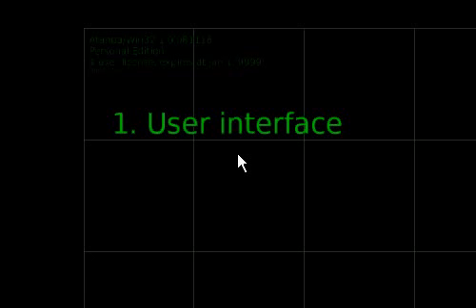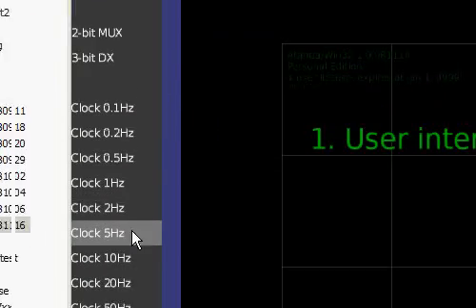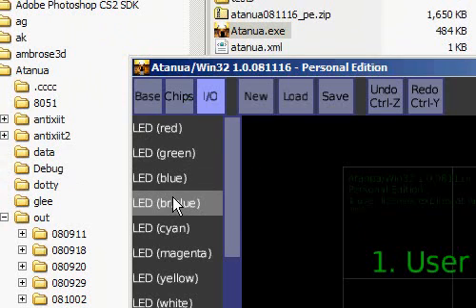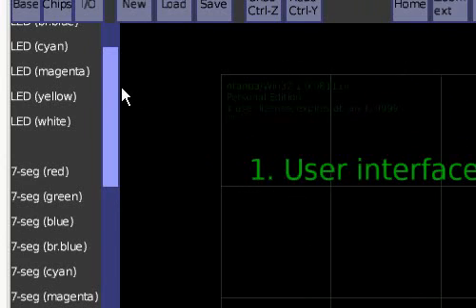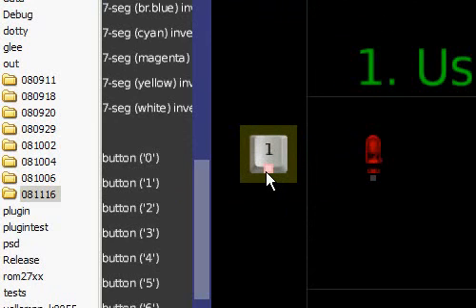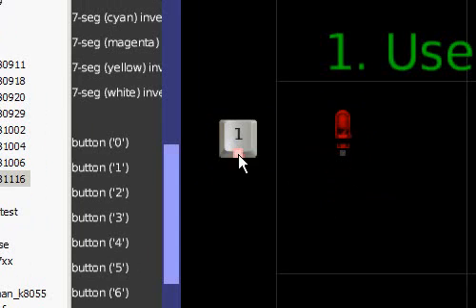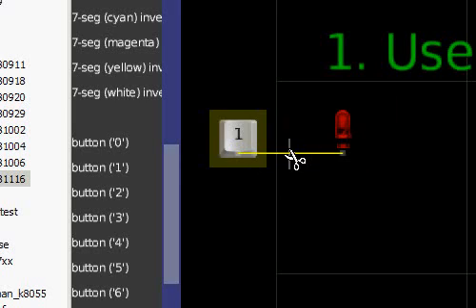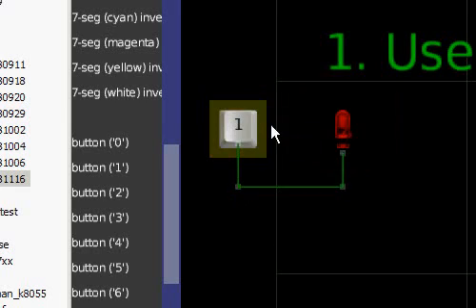Atanua user interface tutorial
Using the Atanua user interface. Atanua is a real-time logic simulator, available for windows, mac and linux, free for personal use.